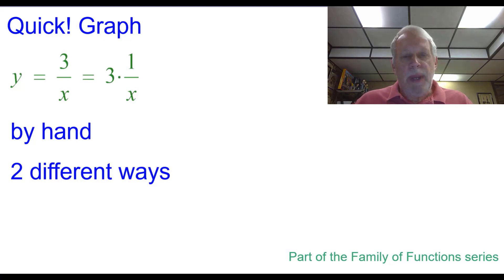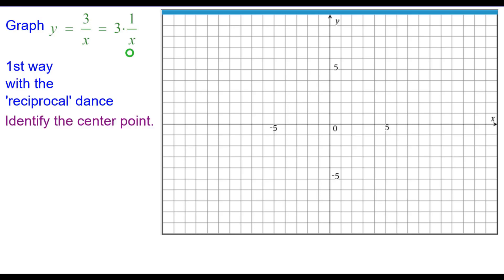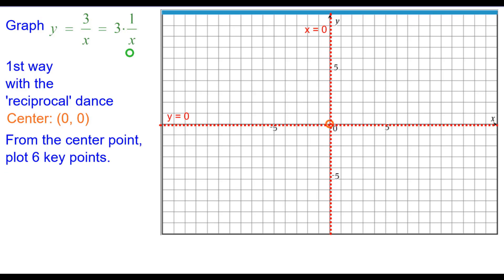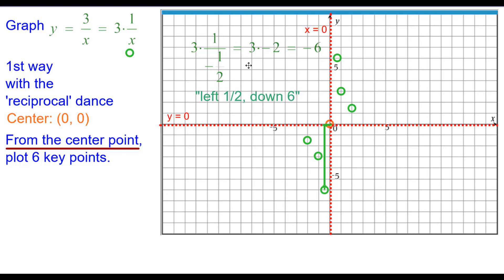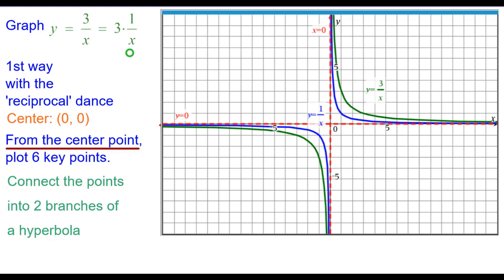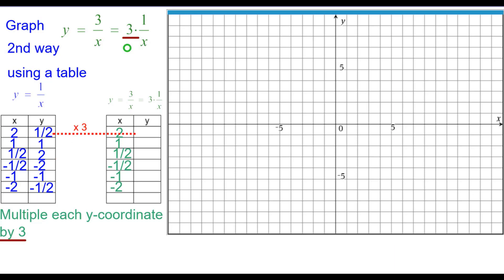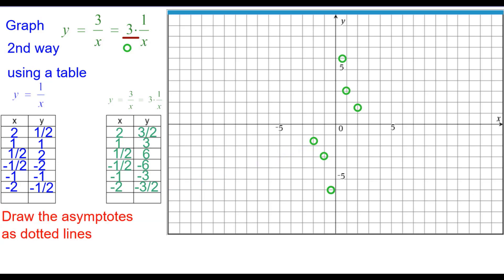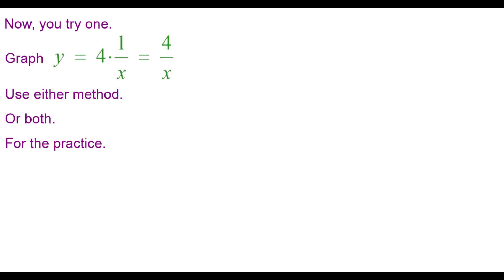04DA Quick! Graph y = 3 over x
This is a very quick review of how to graph y = 3/x with the 'reciprocal dance' and by table.